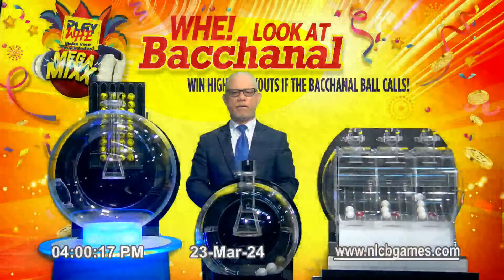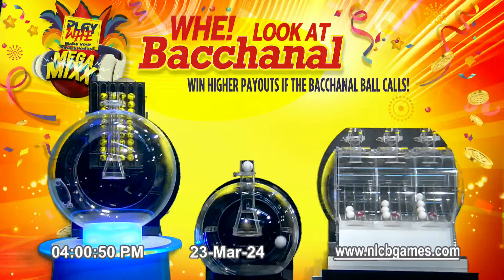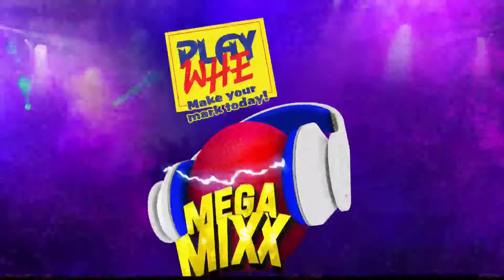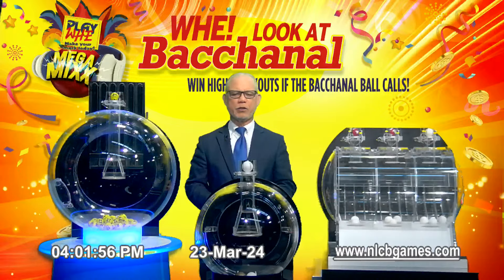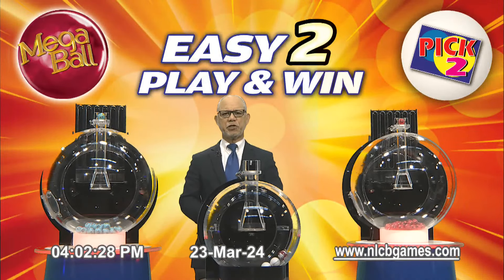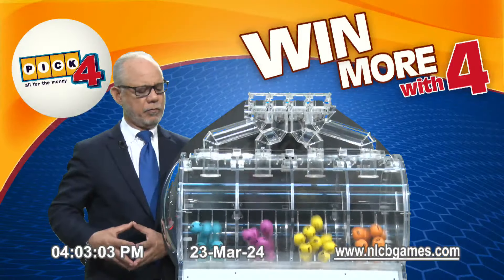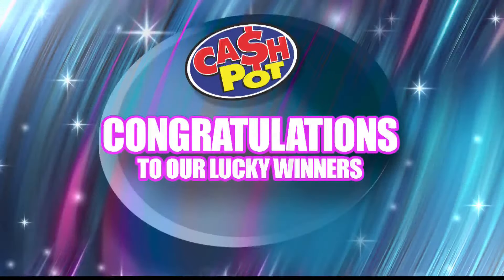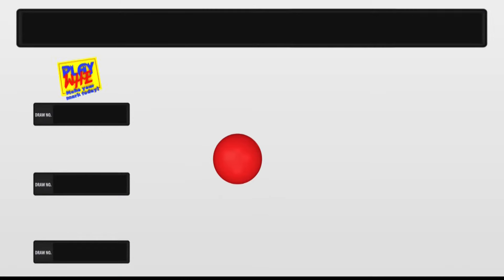NLCB Online Draws - Saturday 23rd March 2024 : 4PM